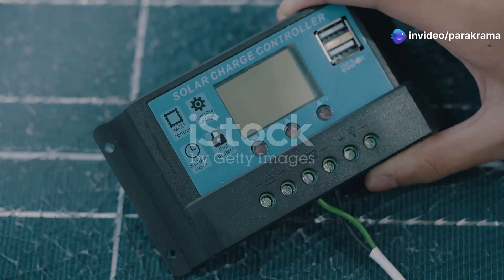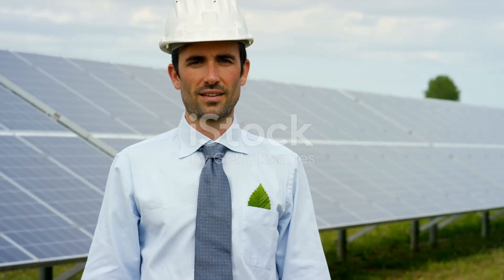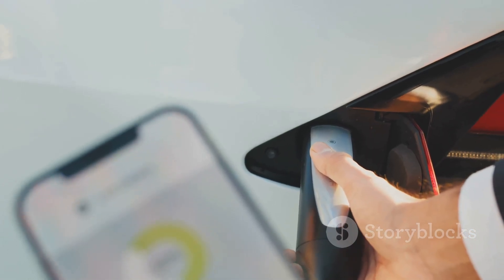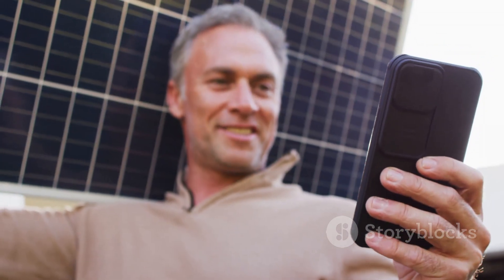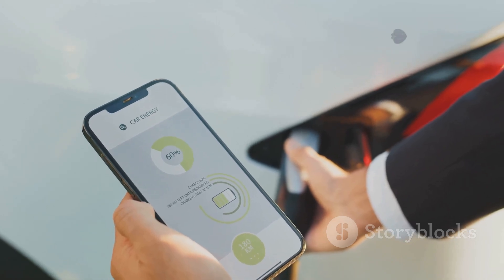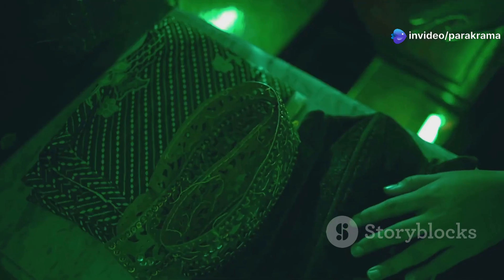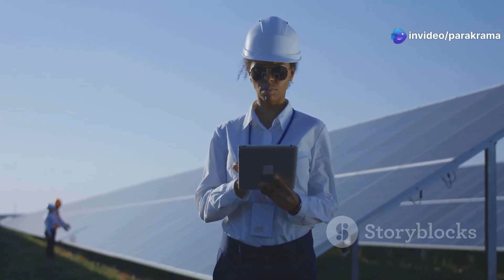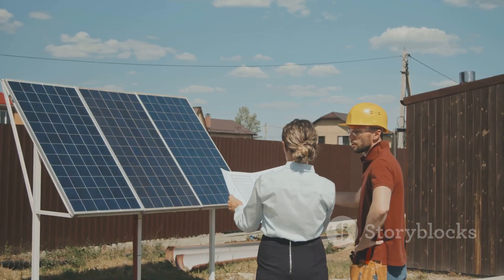How to Monitor Your Solar Inverter on Your Smartphone – No PC Needed!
Want to monitor your MPP Solar or similar inverter directly from your phone — without using a PC or laptop? In this video, I’ll show you how to connect your inverter to your smartphone using a simple and reliable method. Whether you're off-grid or just want remote access to your solar system, this guide walks you through everything step-by-step.

✅ Works for most MPP Solar and Voltronic inverters
✅ No RS232 or COM port required
✅ Full setup using Bluetooth/Wi-Fi module or USB-to-OTG adapter
✅ Live monitoring, data logging, and fault alerts on mobile

📥 Download the latest WatchPower mobile app here:
👉 [Add appropriate link or store link]